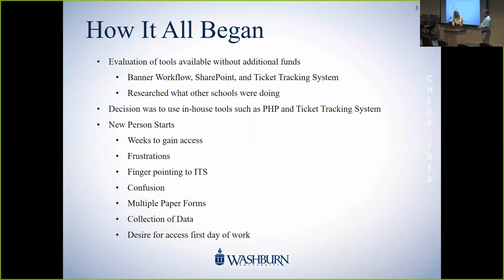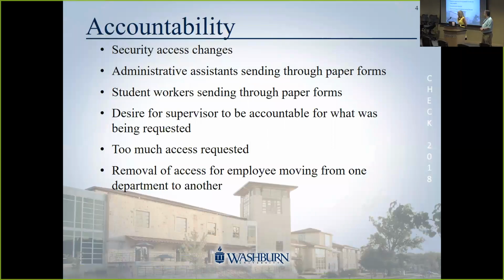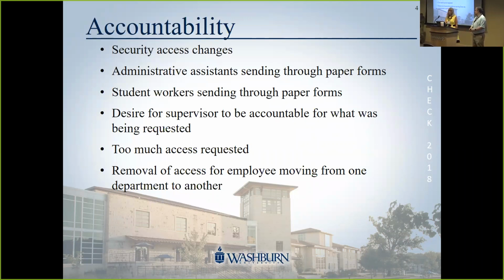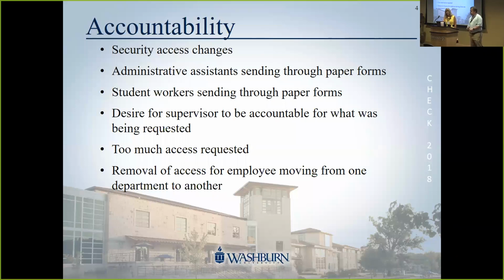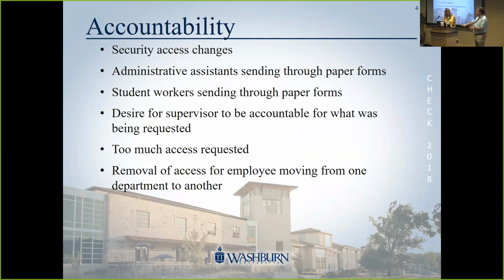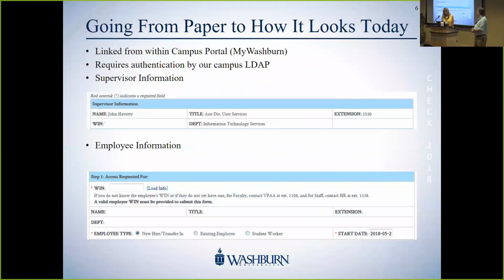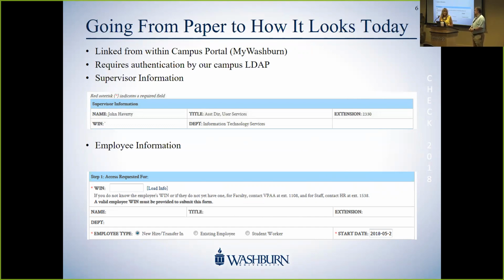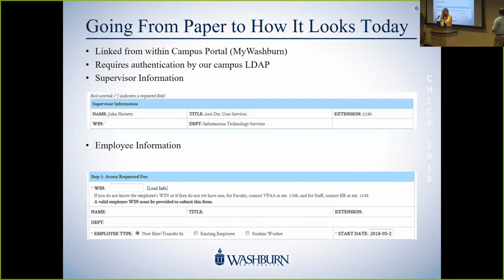Tracking New Hires and Setting Appropriate Access Within Three Business Days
Presentation by John Haverty and Joyce Scheck from Washburn University at the 2018 CHECK Conference